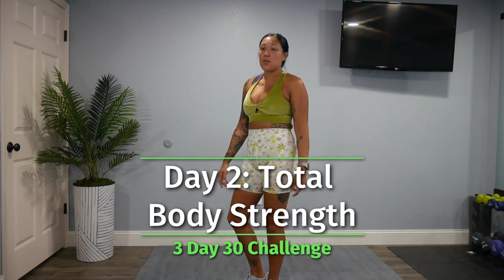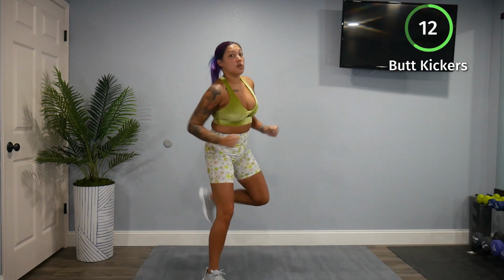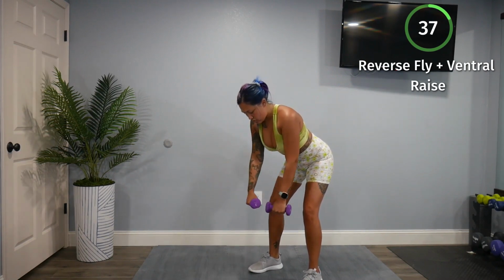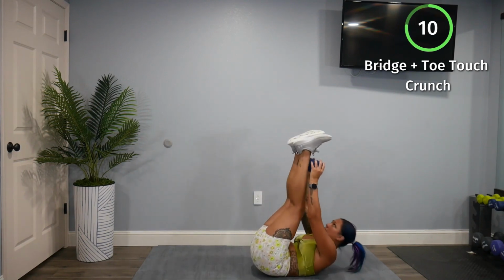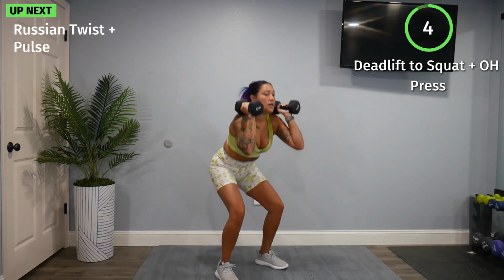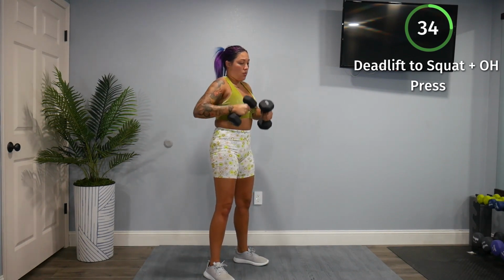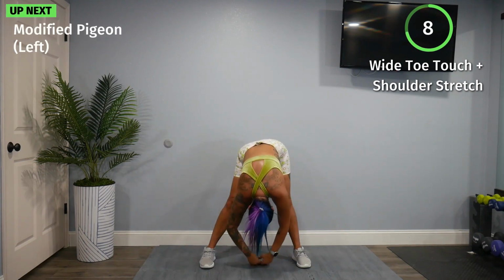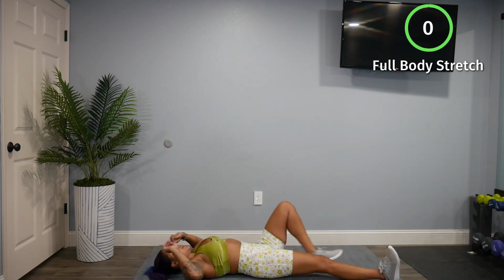3 Day 30 Challenge Day 2 - Total Body Strength Workout | 30 Minutes with Dumbbells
This is our Day 2 of our 3 day challenge: Total Body Strength Workout. We will work the entire body, using dumbbells! If you want to use bodyweight, please do so, otherwise pick a weight that is challenging yet allows you to go through each range of motion safely. This workout will have you sweating & burning quickly! The workout is as follows:

Warm Up (30 sec, 1x, 4 mins)
1. OH Reach + Side Bend
2. Chest Opener + Bow Pull
3. Torso Rotations
4. High Knee March
5. Good Morning
6. Zombie Kicks
7. Walkouts
8. Butt Kicker
TB GROUP 1 (45 ON/15 OFF, 2x, 10 mins)
1. Reverse Lunge + Knee w/Bicep Curl
2. Halo + Tricep Extension
3. Squat + Ankle Touch
4. Bridge + Toe Touch Crunch
5. Reverse Fly + Ventral Raise
*WATER BREAK*
TB GROUP 2 (45 ON/15 OFF, 2x, 10 mins)
1. Curtsy Lunge + 2 Side Leg Raises
2. Push Up + Row
3. Deadlift to Squat + OH Press
4. Russian Twist + Pulse
5. Plank + Moving Reach
Cool Down (30 sec, 1x, 6 mins)
1. Freestyle Shake Out
2. OH Reach + Toe Touch
3. Chest Opener + Step Back
4. Wide Toe Touch + Shoulder Stretch
5. Modified Pigeon (Left)
6. Deep Runners Lunge (Left)
7. Deep Runners Lunge (Right)
8. Modified Pigeon (Right)
9. Sphinx
10. Lying Quad Stretch (Left)
11. Lying Quad Stretch (Right)
12. Full Body Stretch
I hope you enjoyed Day 2 of our challenge, please come back tomorrow for Day 3!